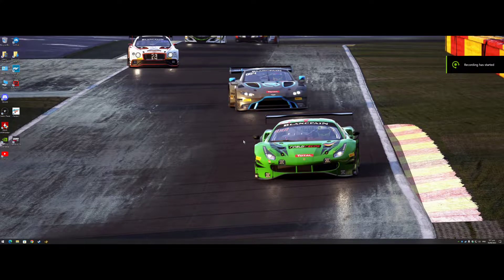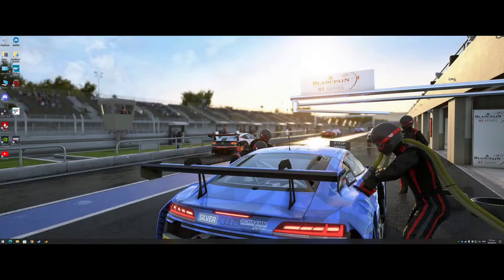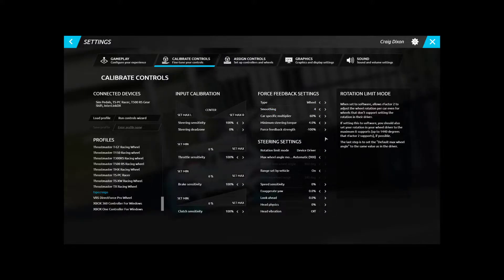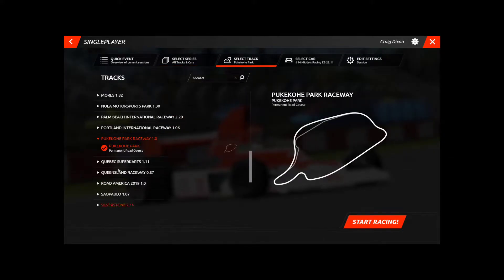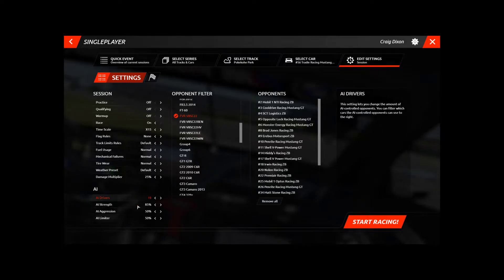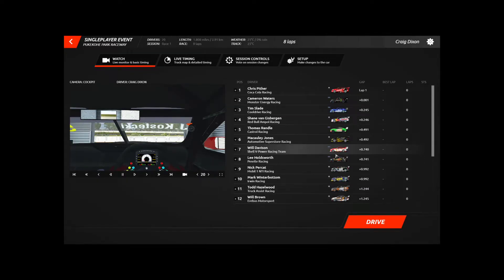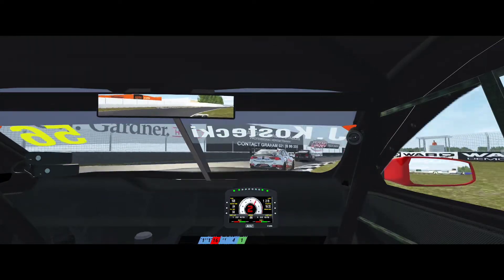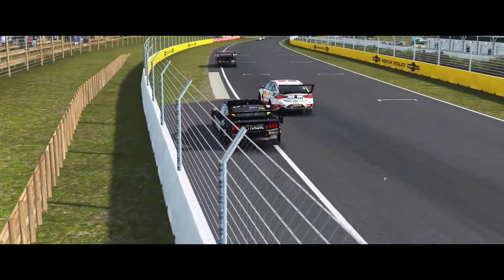Rfactor 2 V8 Supercars